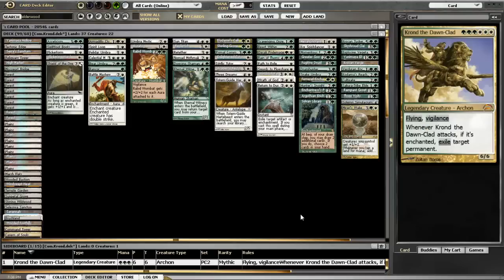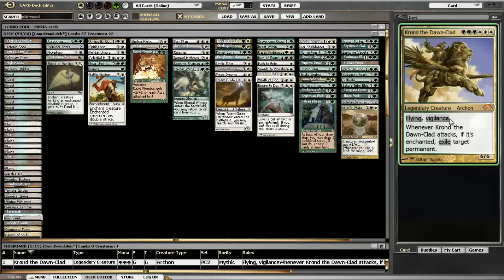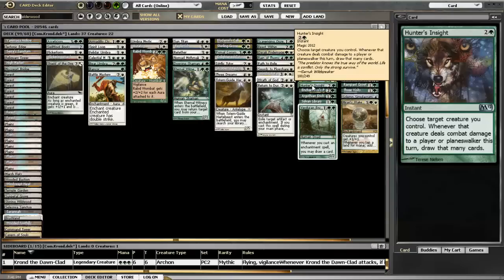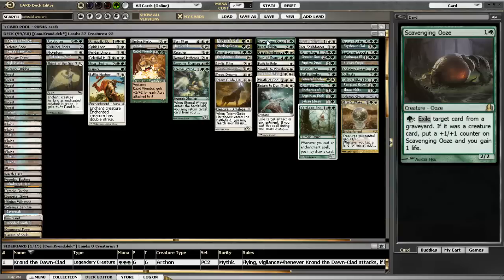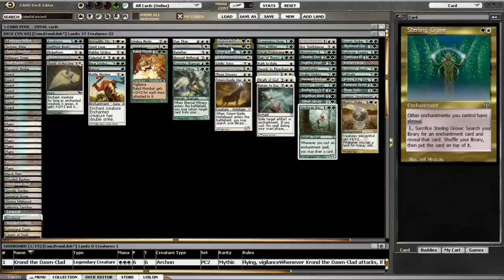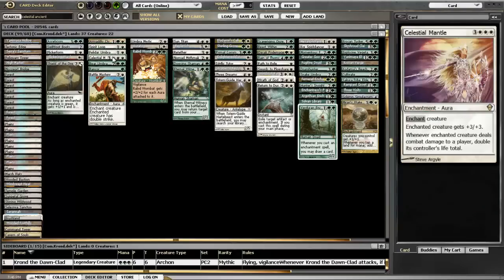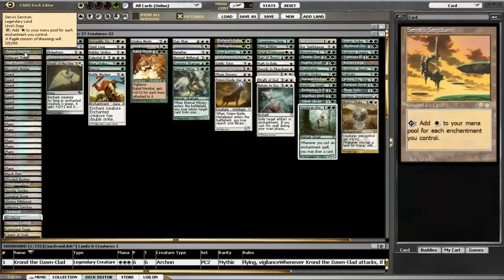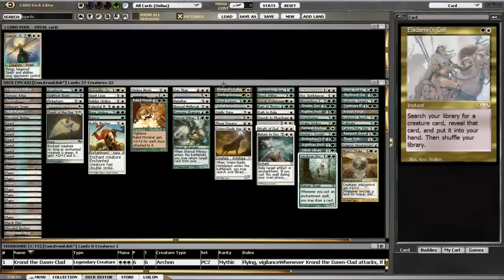Conqueror & Commander: Krond the Dawn-Clad Deck Tech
Deck tech of a Commander deck featuring Krond the Dawn-Clad!